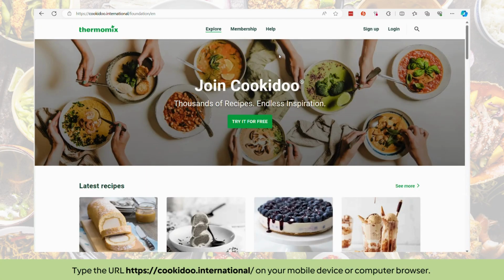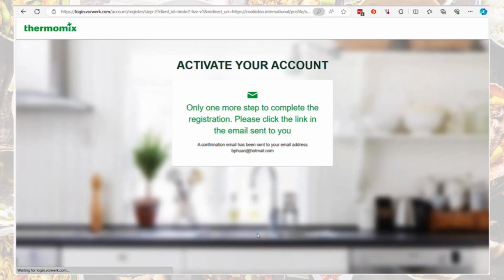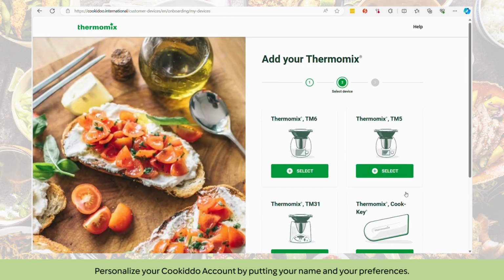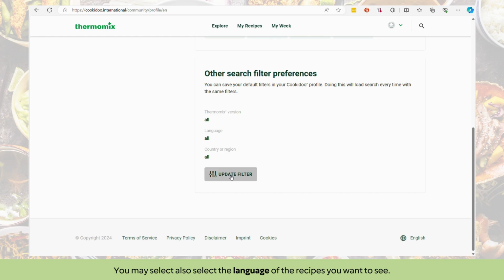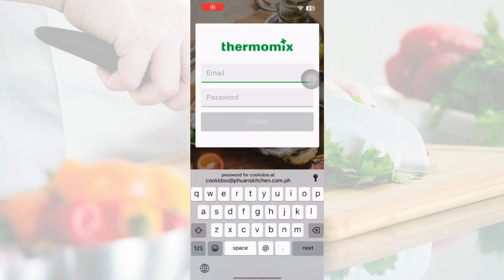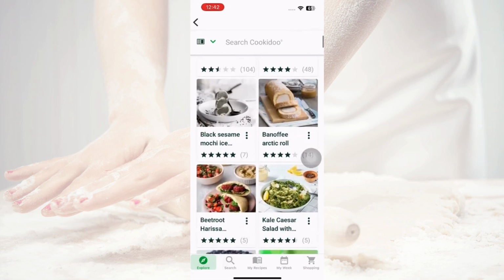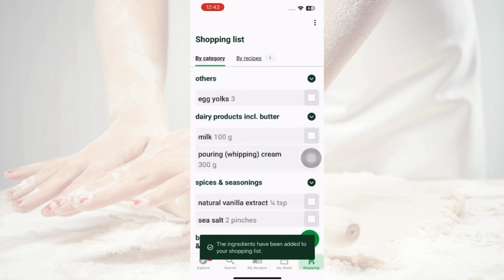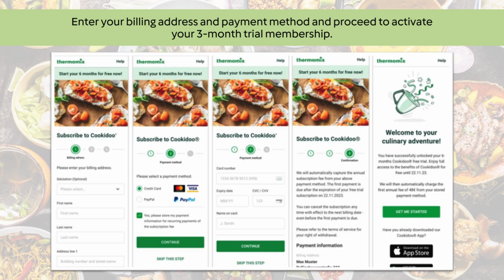How to create your Cookidoo Account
This is a tutorial for Thermomix® TM6 customers in the Philippines on how to create your Cookidoo® (International) Account